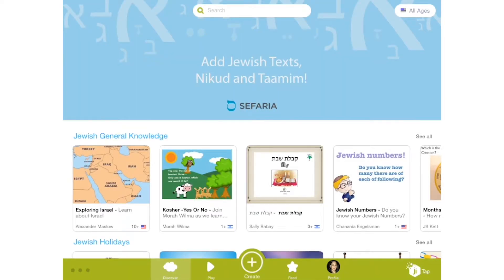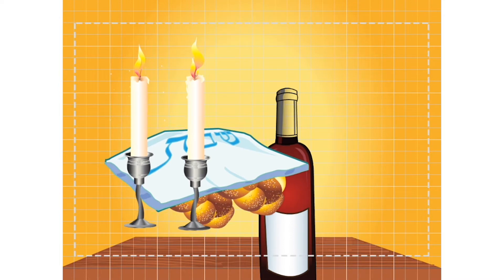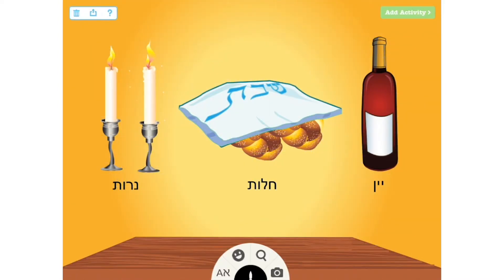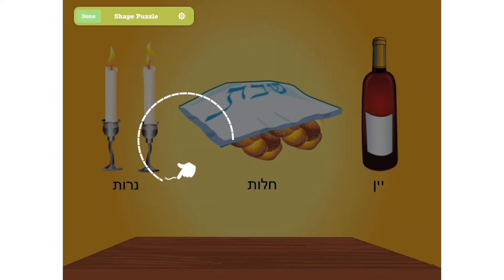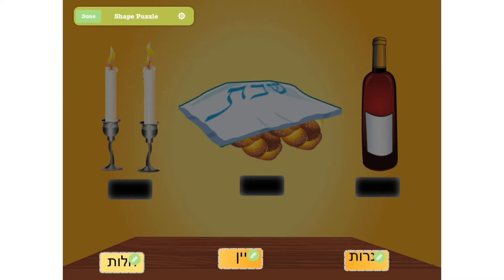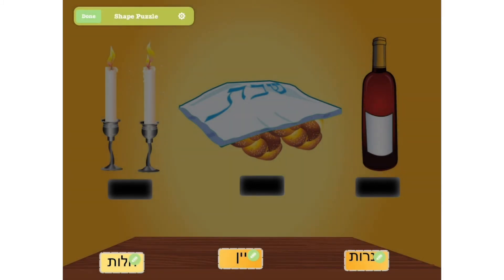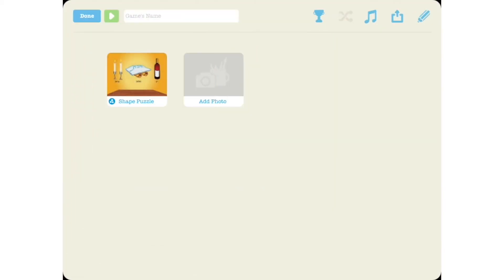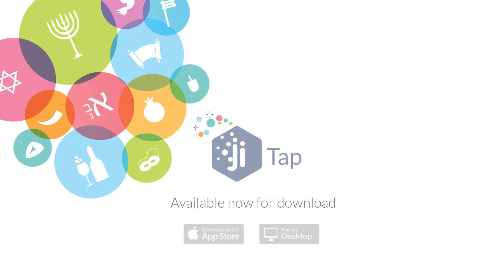How to 'Create a Matching Game or Puzzle' in Ji Tap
Create, Play & Inspire - Jewish games in minutes

This tutorial shows you how to create a puzzle in Ji Tap, to simulate drag and drop interactions.

Jewish Interactive has collaborated with Tiny Tap and developed a platform for Jewish teachers to create games for their classes using the rich resources found in Ji Studio.

Discover & Play
lessons, ideas, games and templates made by Jewish teachers, parents and children

Create
your own interactive Jewish games using Ji Collections – Jewish holiday themes, Jewish texts, sound clips and animations

your creations with a worldwide Jewish community & engage your students with Judaism